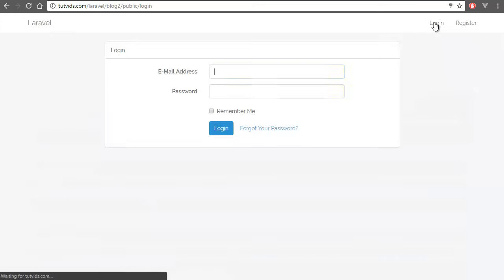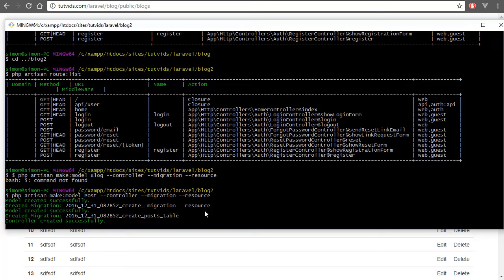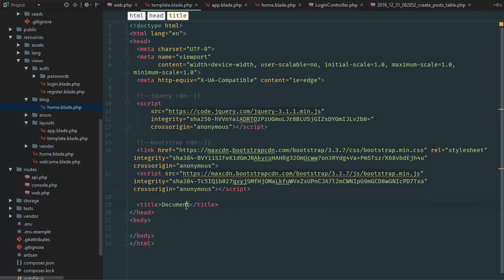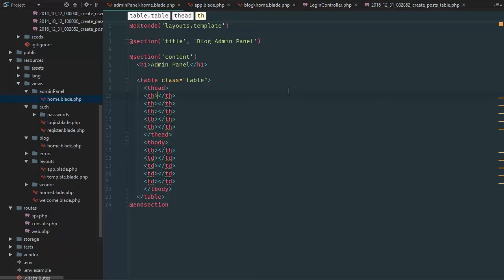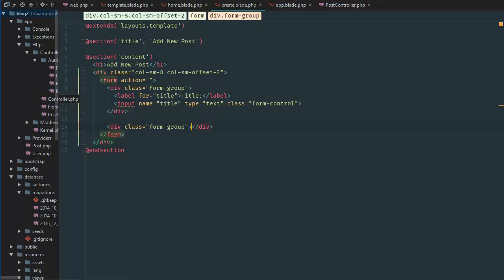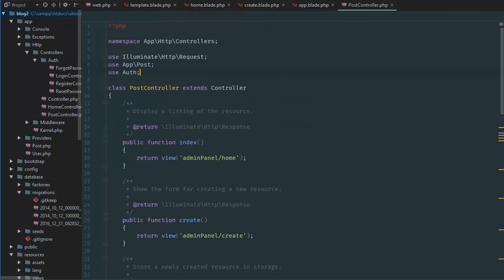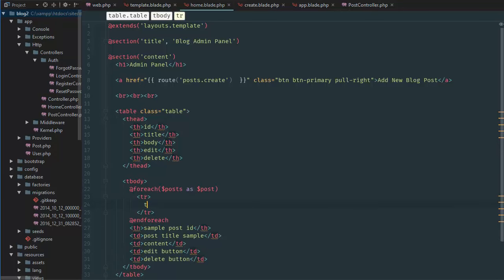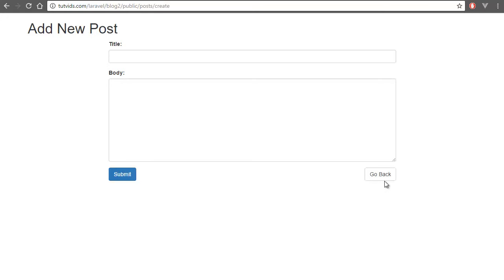Part 3 - CRUD of Admin Panel